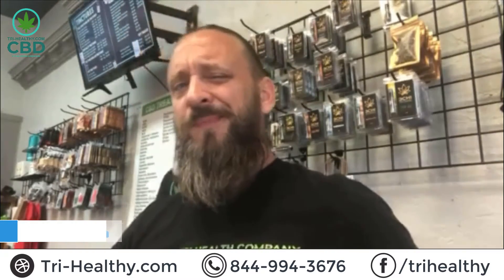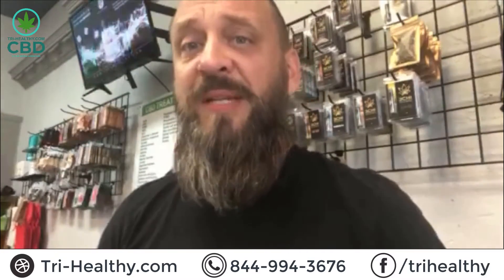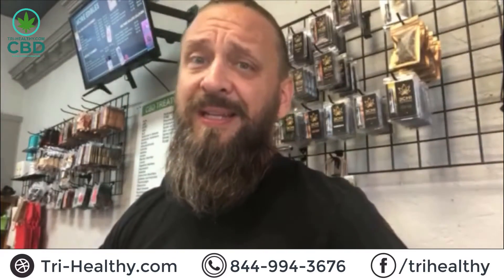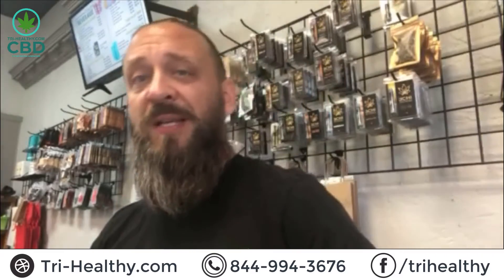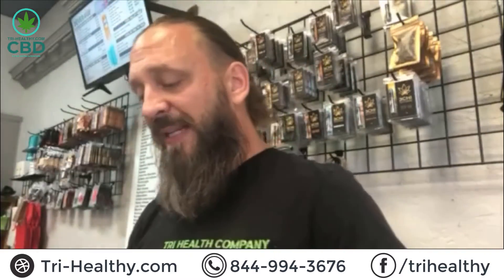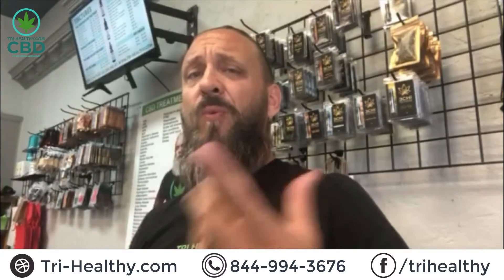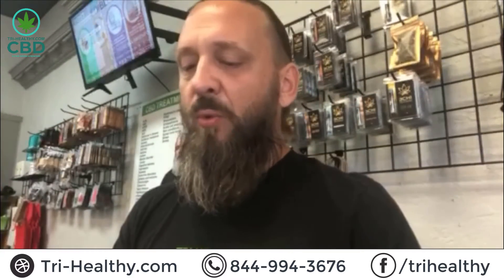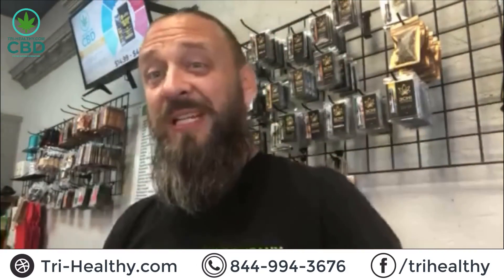S1E152 - Creating Better Days Nano-CBD Watermelon Gummies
Tri-Healthy CBD, actively serving as your CBD and Delta-8 THC provider in the northeast Ohio area with two store locations inside the Eastwood Mall in Niles, Ohio and inside the Southern Park Mall in Boardman, Ohio. We also have a store located in Venice, Florida at 248 Tampa Avenue West 13A. With three store locations we can effectively supply the Niles, Howland, Liberty, Youngstown, Boardman, Venice, Nokomis, and Sarasota areas respectively.

Our Better Delights THC free Watermelon Gummies are a great option to take throughout the day if you’re trying to get some of the benefits from CBD to get through your day-to-day.

These have the possibility to give you focus and clarity, help calm your mood, promote a healthy sleep cycle, and may even have the potential to relieve some pain.

Each gummy contains 10mg of CBD and are free of THC which means they’re perfect to use throughout the day while maintaining a relaxed state of mind. We offer these in a sample bag of 3 so you can try them out or we also have 30 and 60 count jars if you’re wanting them to last you a while.

You can find our Creating Better Days Nano-CBD Gummies, at any of our store locations including our sun belt store in Venice, FL near Sarasota, Tampa, and North Port, FL.

You can find our Creating Better Days Nano-CBD Watermelon Gummies, as well as our other flavors, at any of our three locations in Niles and Boardman, Ohio or at our location in Venice, FL - northwest of North Port.

If you can’t make it out to one of our locations don’t fret because we provide nationwide shipping when you order or you can even order over the phone by calling any of our store locations at . Stay Healthy with Tri-Healthy.